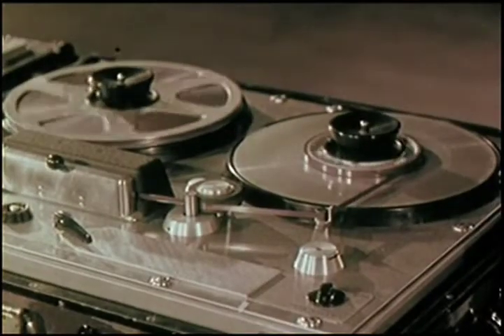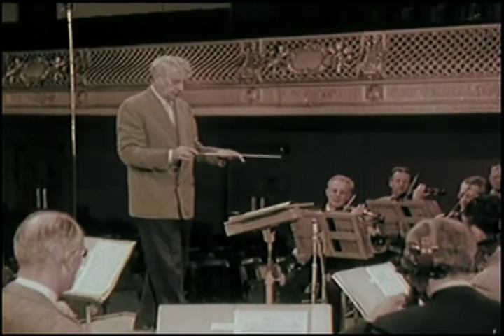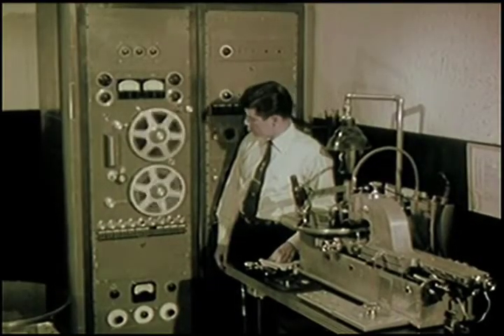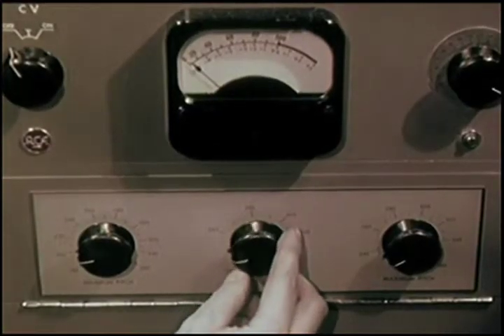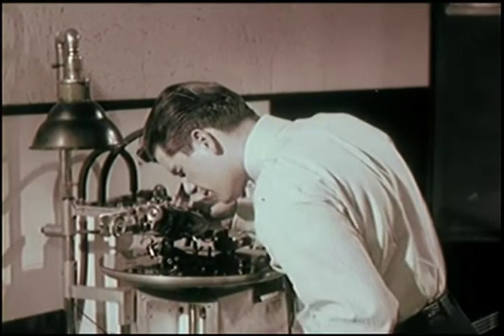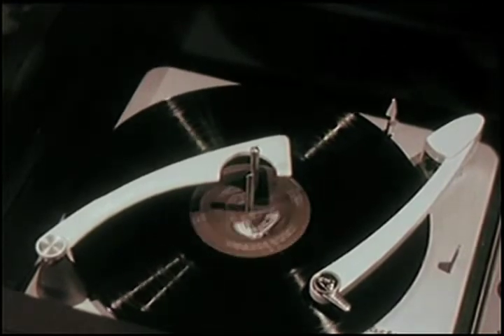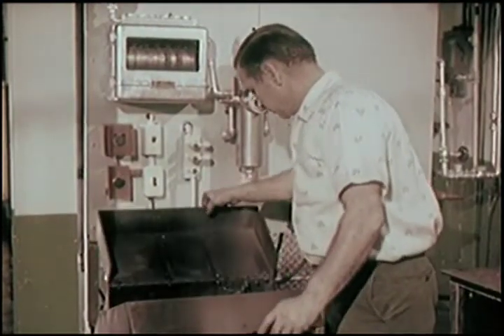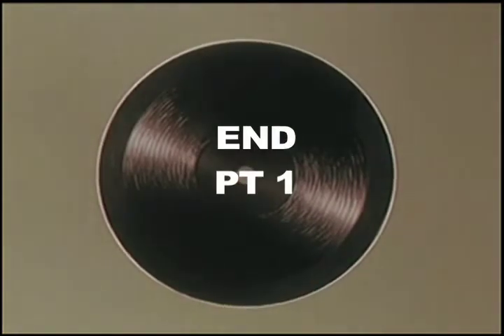The Proccess of manufacturing Records- pt-1 - Vinyl record manufacturing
Faux Commercials.